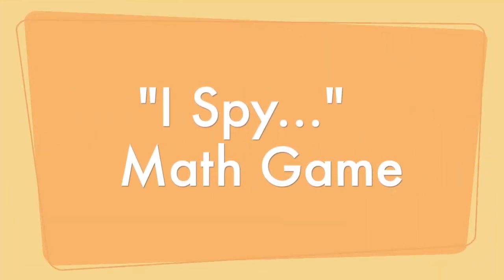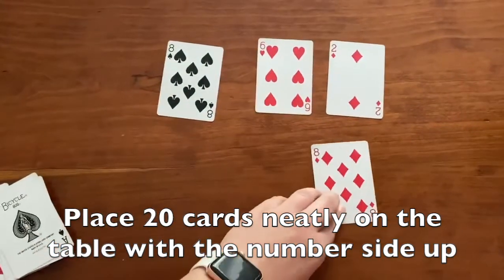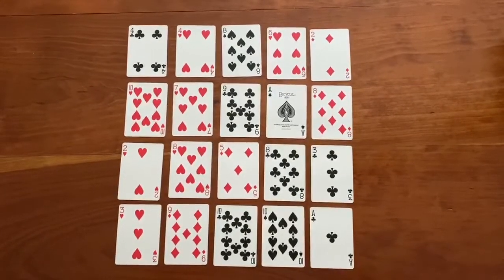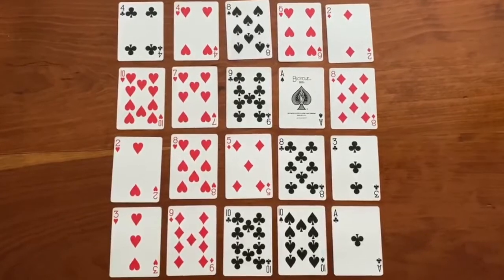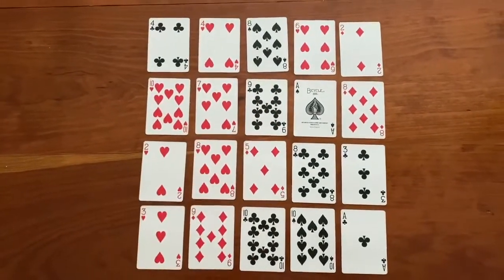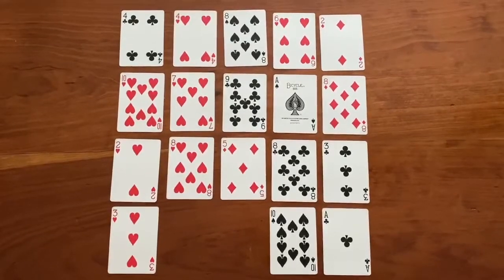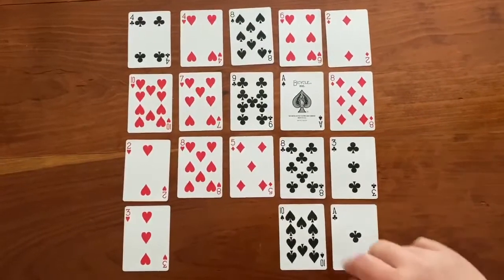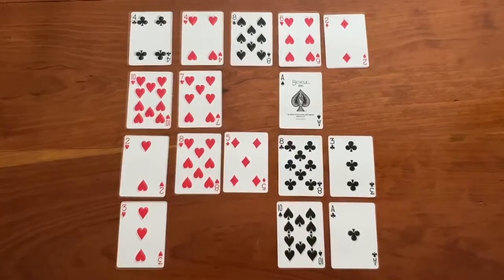"I Spy..." Math Game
In this video, I explain how to play an "I Spy..." math game. The game requires 2 players and a deck of cards (or homemade number cards). First, lay 20 number cards face up in a neat grid. Then, one player secretly chooses 2 cards and states a fact about them (ex. "I spy two cards with a sum of 19" or "I spy two cards whose difference is 2"). The other player tries to guess which two cards they are thinking about. Players get to keep the cards which they guessed right. When all of the cards are gone, the player with the most cards (the most correct guesses) wins!